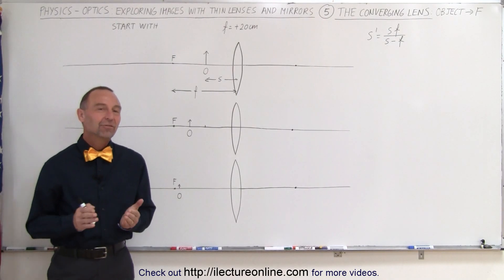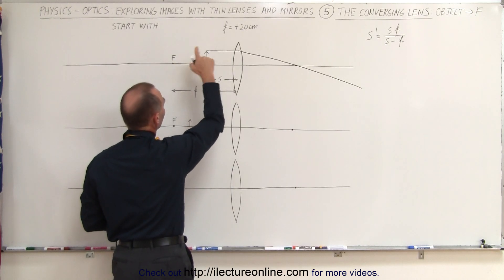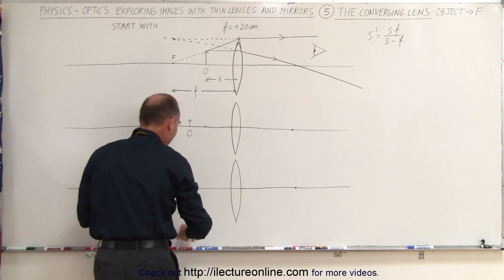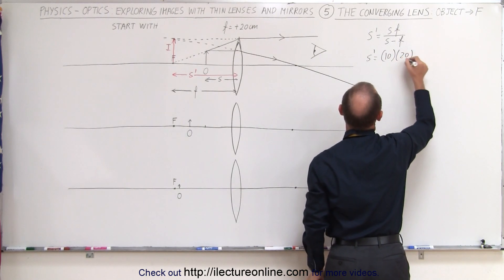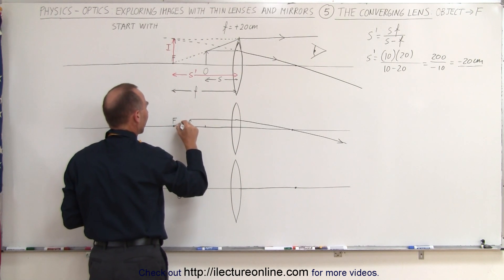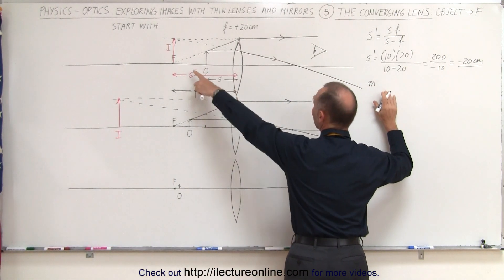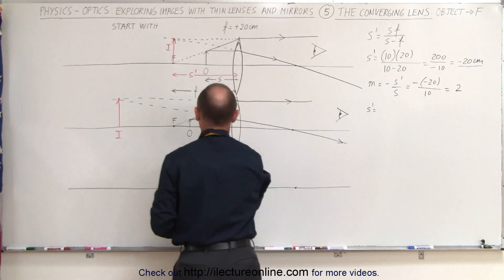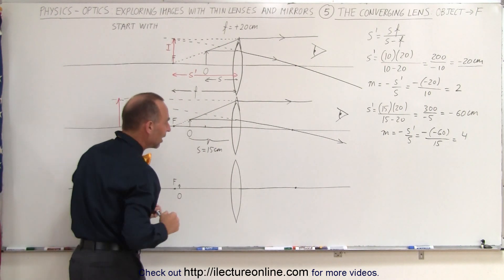Physics 55.1 Optics: Exploring Images with Thin Lenses and Mirrors (5 of 20) Converging Lens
In this video I will find the image distances, real or virtual image, magnification, and inverted or upright of an object view through a converging lens of f=20cm and object at s=10cm, 15cm, and 18cm.